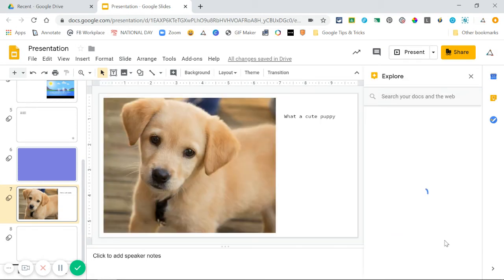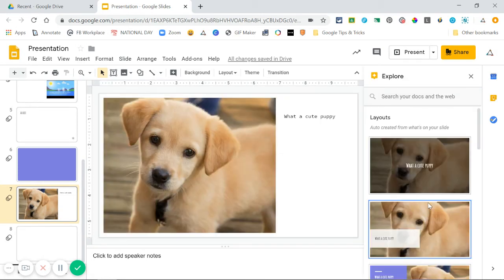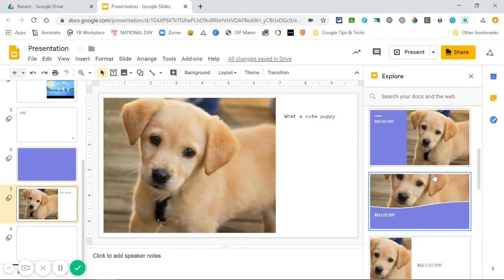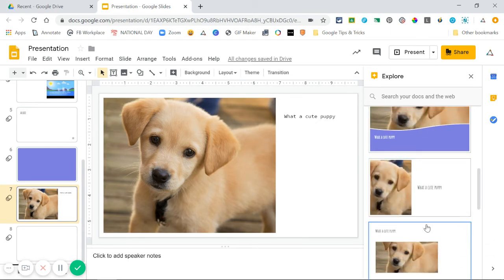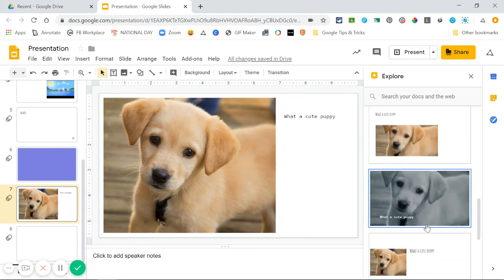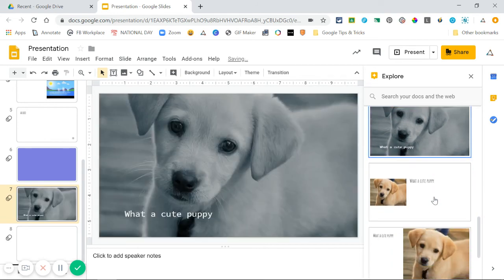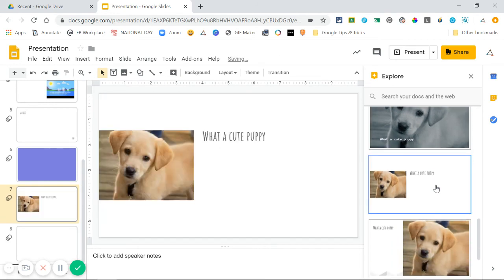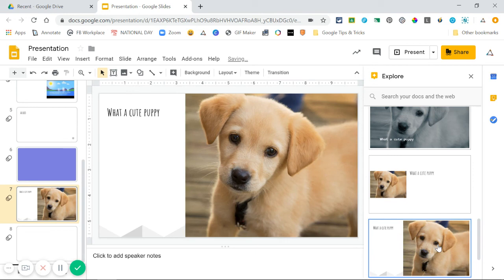Explore Feature (Slides 101)